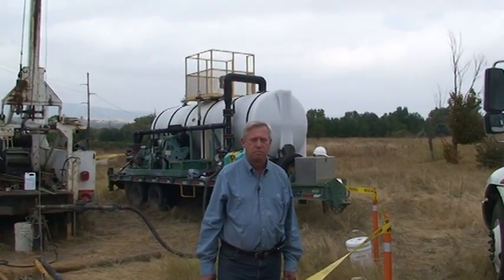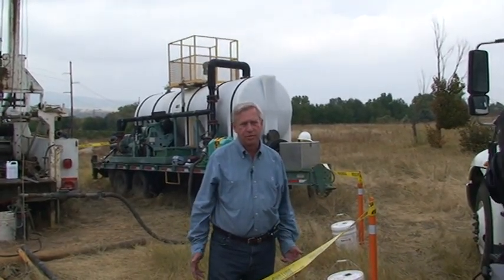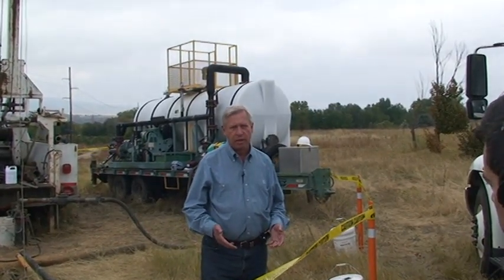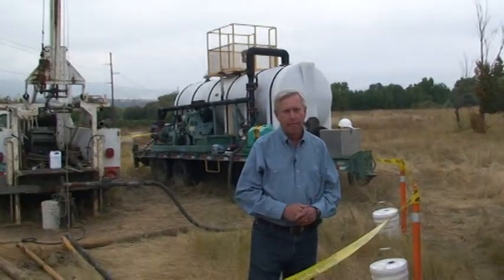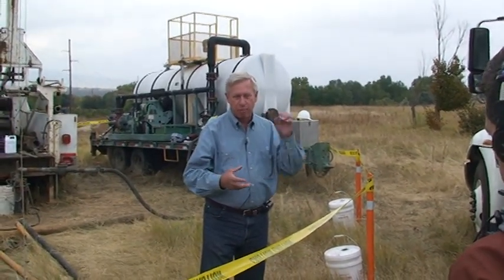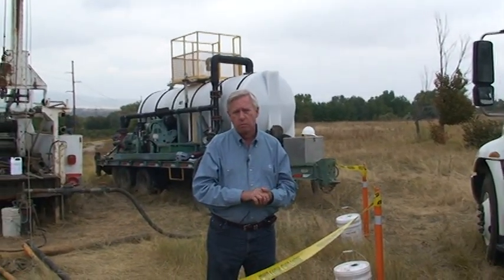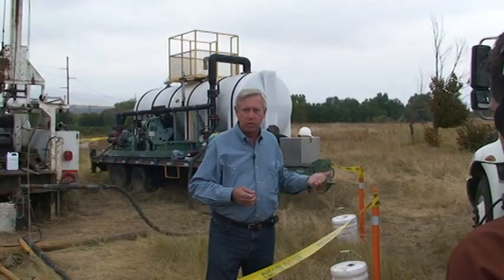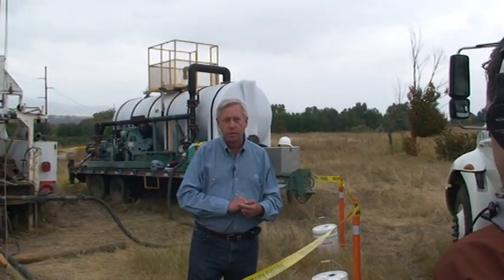Sedalia, Colorado Water Well Rehabilitation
An interview with Jim Jehn, President of Jehn Water Consultants, Inc. by local TV Channel 8, regarding the well rehabilitation project for Sedalia, a small town in Colorado.